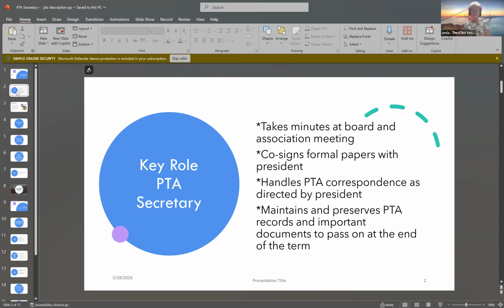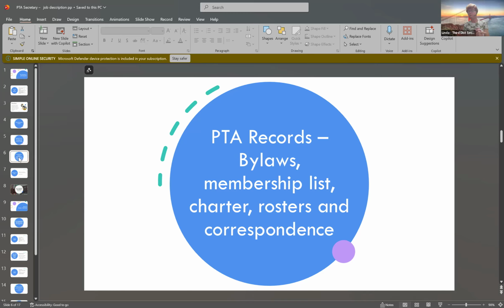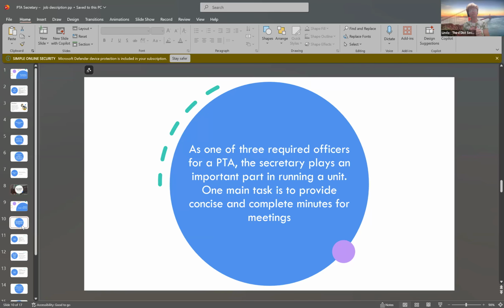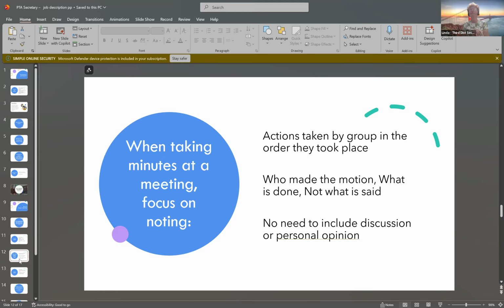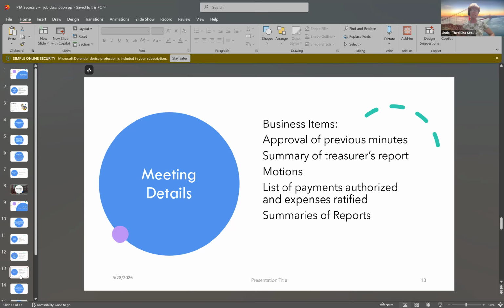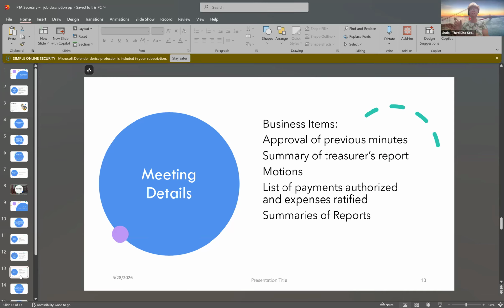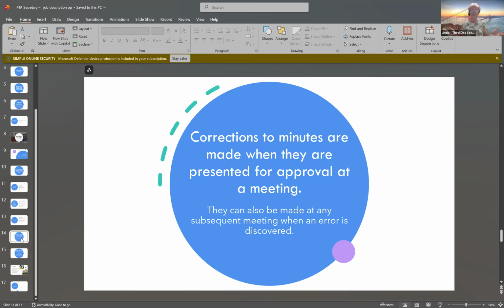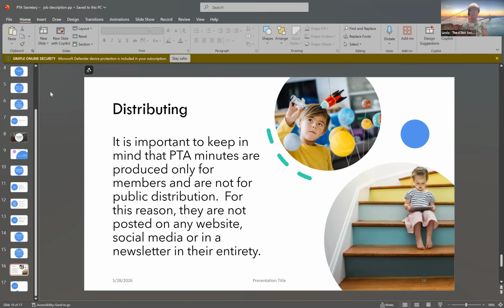PTA Secretary Training Workshop by Linda Valtman - 20260529